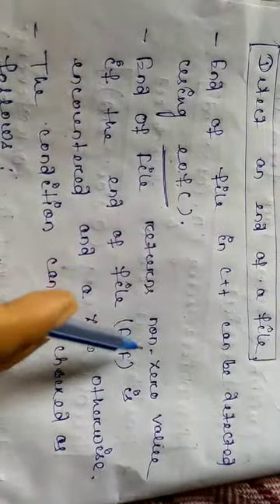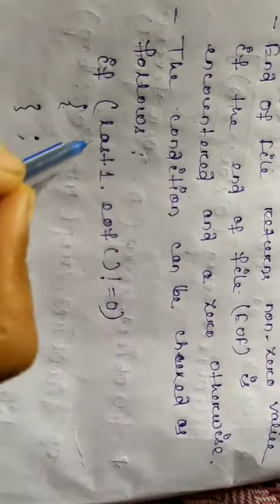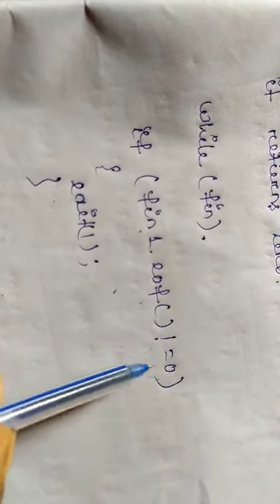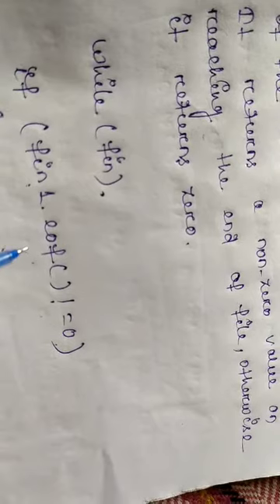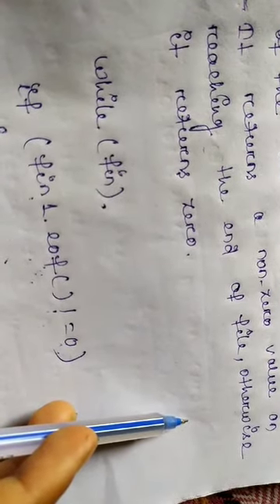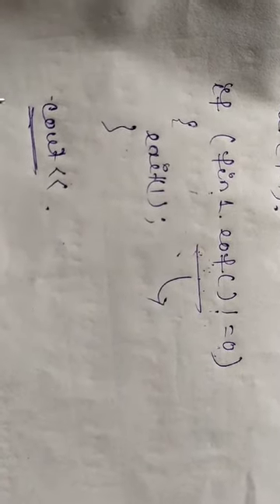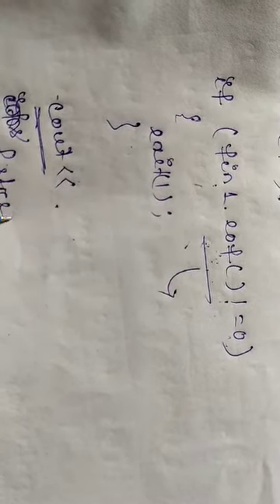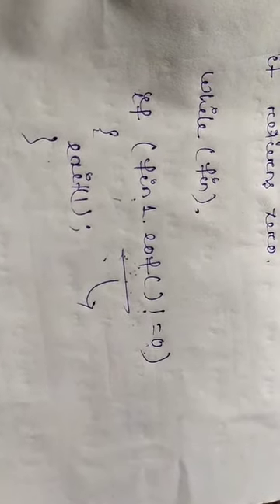Detect an End of a File in C++